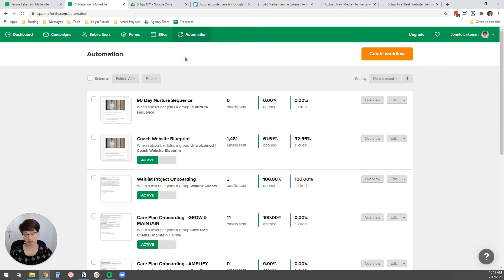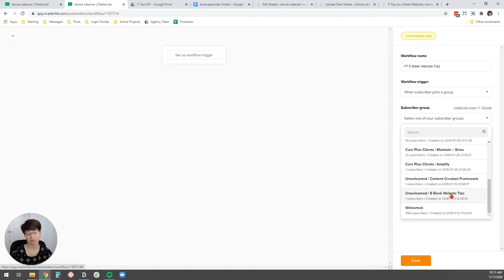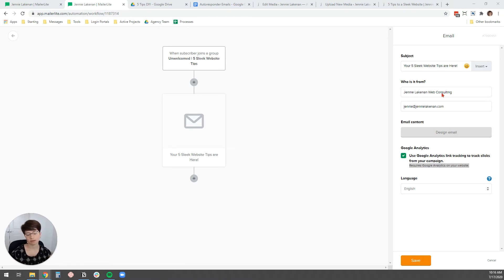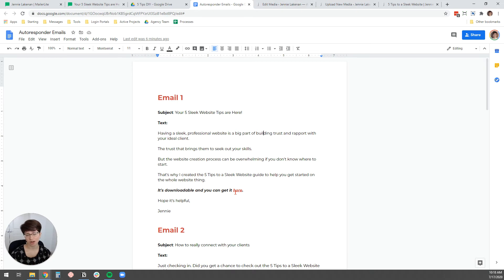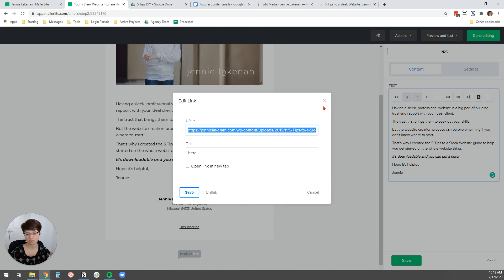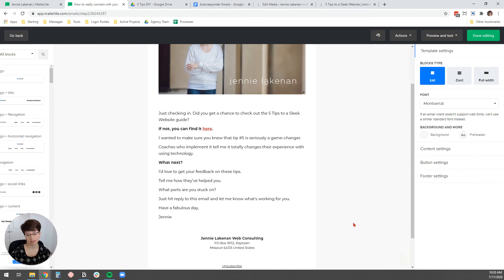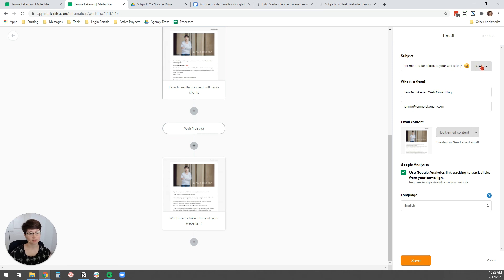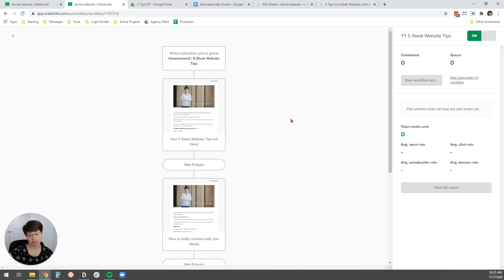How to set up a nurture email campaign in Mailerlite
In this tutorial, you'll learn how to nurture new email list subscribers using automation in Mailerlite. With autoresponder emails, you can nurture potential clients while you sleep!